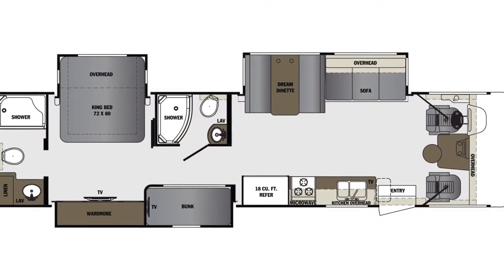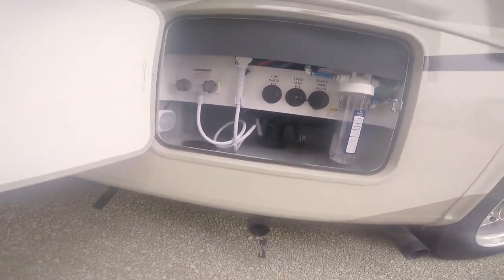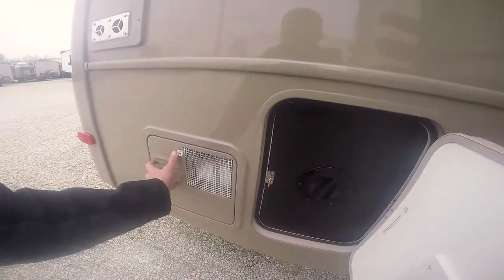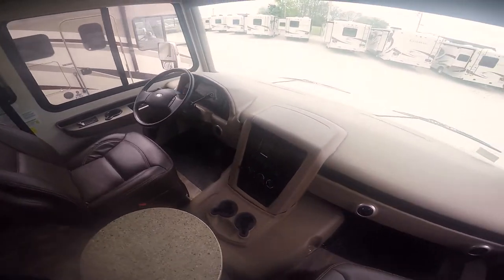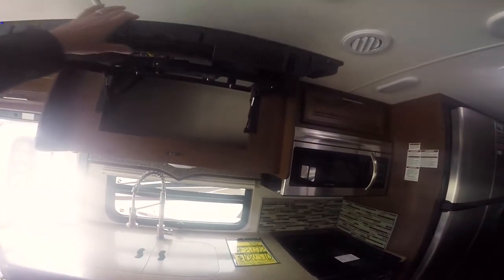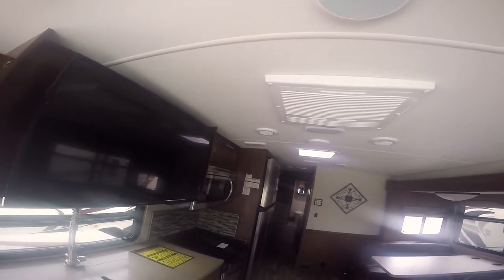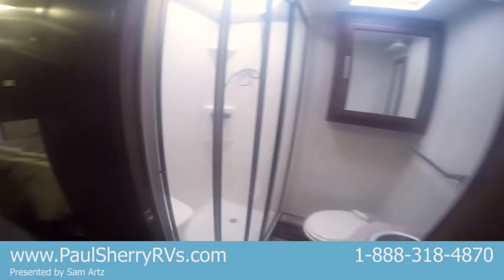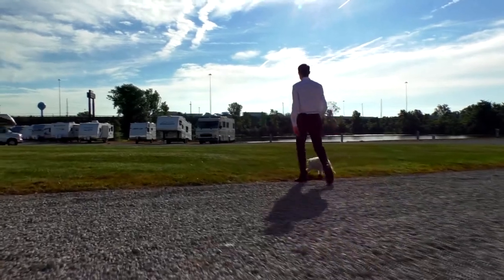2017 Forest River Georgetown GT5 36B5 Walk-thru | 8809